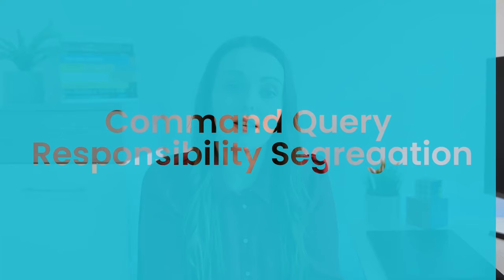A Microsoft Software Engineer's Take on Milan Jovanović's Pragmatic Clean Architecture Course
So I’ve recently completed Milan’s course on Pragmatic Clean Architecture and thought that I would give it my honest review. Given that I’ve started writing on here and filming on my YouTube, it felt like the perfect opportunity to give guidance to others who are also thinking about purchasing the course.

First of all, who is Milan? Milan Jovanović is a Software Architect who has been a .NET engineer for the past 8 years. He is well known on YouTube, LinkedIn and his newsletter as a fountain of knowledge in the .NET space. I have been following Milan for some time and wanted to learn more about how he architects his systems.

Now, before I start getting into the nitty gritty, I want to be very clear that I have not been paid in any way and I purchased the course myself. Milan provides a lot of free resources and isn’t greedy with his knowledge, and as someone who is striving to create more and more content myself, I have a lot of respect for the way he provides content and knowledge.